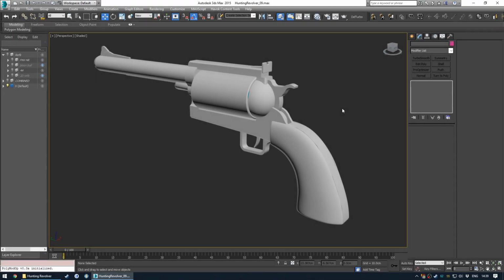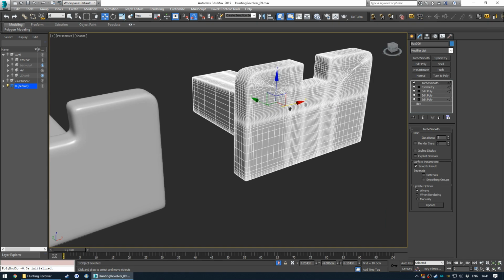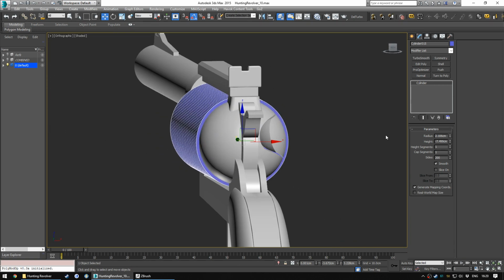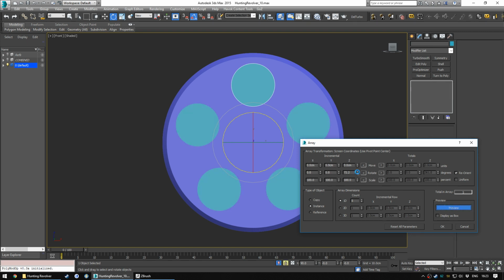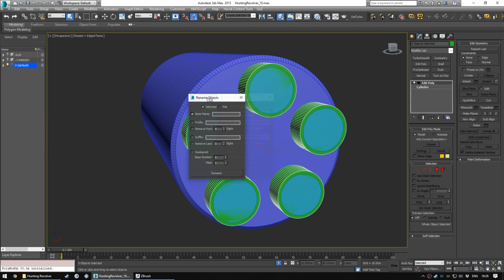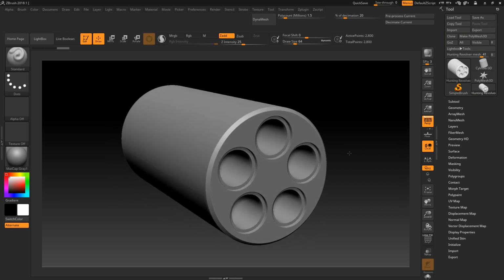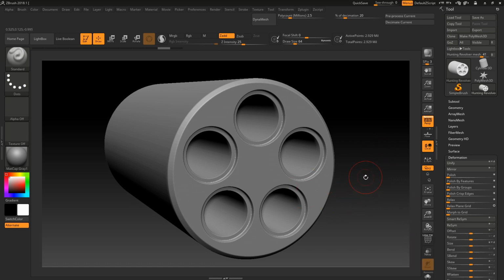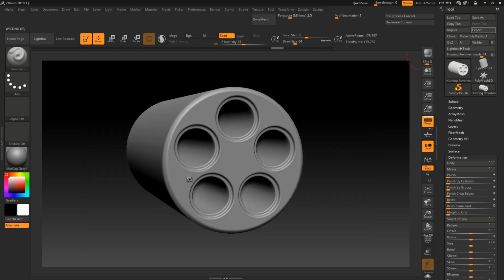FO4 Weapon Modding Tutorial - Part 5 - Modelling the High Poly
In this video we model out the high poly and I cover some boolean/polish techniques with Zbrush.